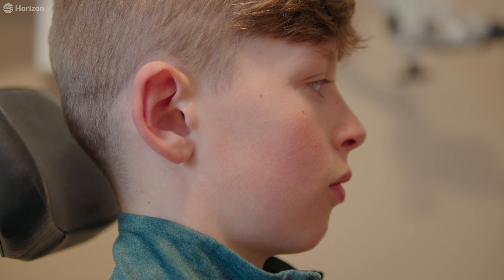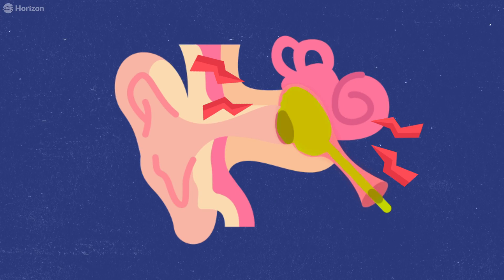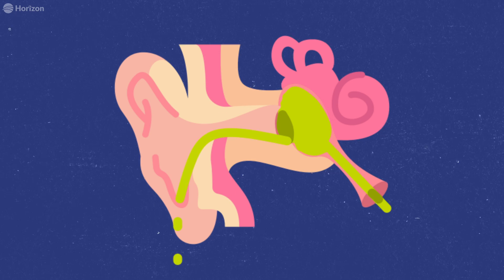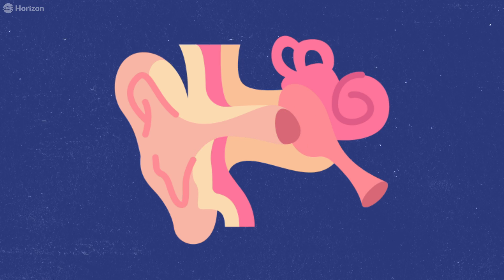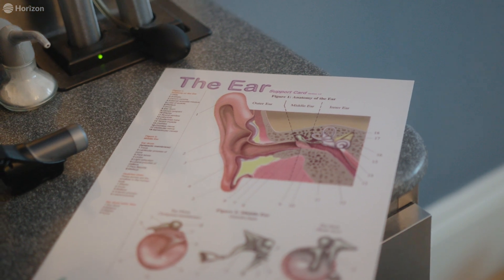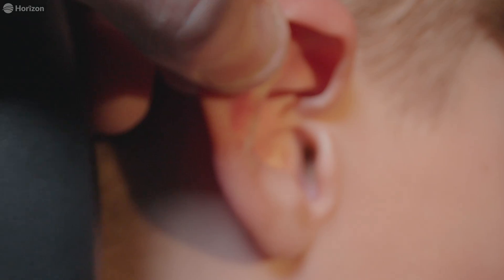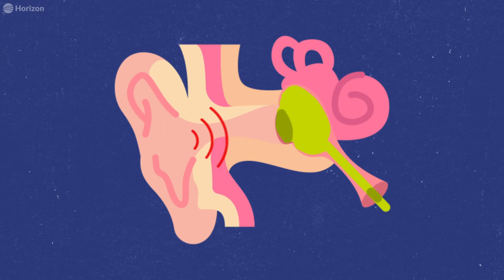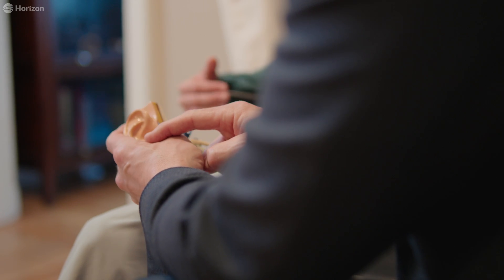Otitis media: Middle ear infection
Dr. Benjamin Hoyt, Horizon otolaryngologist (ENT), shares professional insight on otitis media, or middle ear infections.
Otolaryngology is a surgical specialty commonly known as ear, nose, and throat (ENT) surgery.
Throughout this video, Dr. Hoyt explains common causes, signs of infection, and treatment methods to eliminate symptoms of ear infections. Though these are not easily preventable, Dr. Hoyt speaks on how to treat this condition, and when to know it is time to seek help from a medical professional.
A common symptom of otitis media is partial hearing loss, due to the build-up of fluid in the ear. Recurring ear infections, or infections that are not treated properly, can lead to a level of permanent damage. Our audiologists at Horizon specialize in identifying, evaluating, diagnosing, and managing individuals with hearing loss.
Middle ear infections are one of many conditions seen by this profession. To learn more about what services otolaryngologists provide,
For more information on middle ear infections, we encourage you